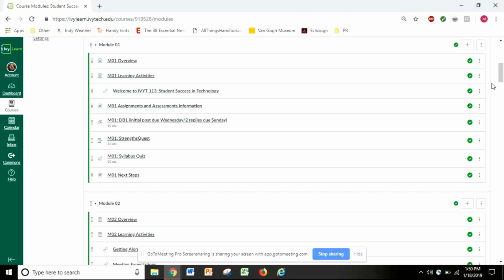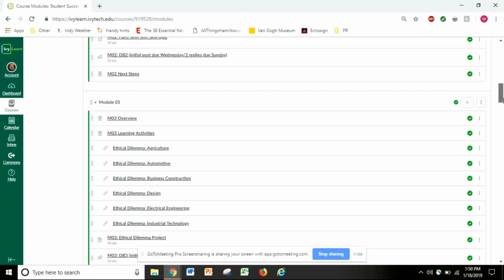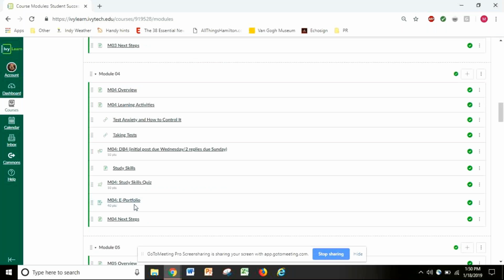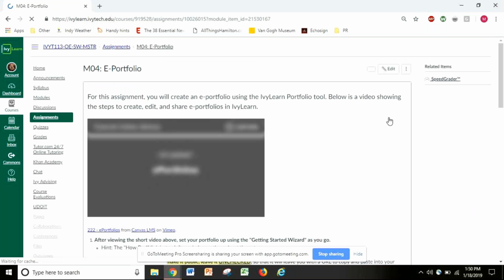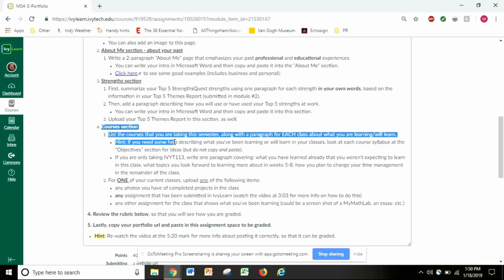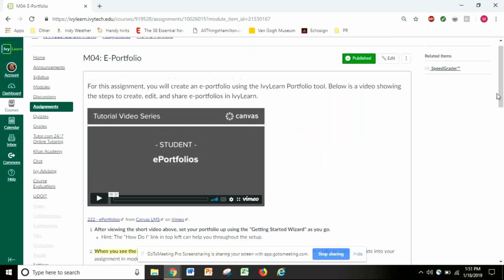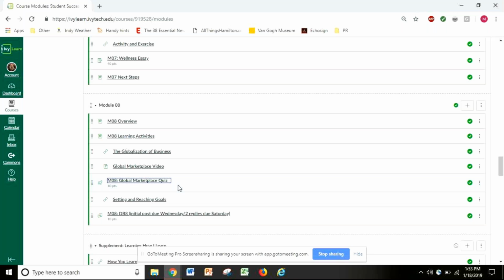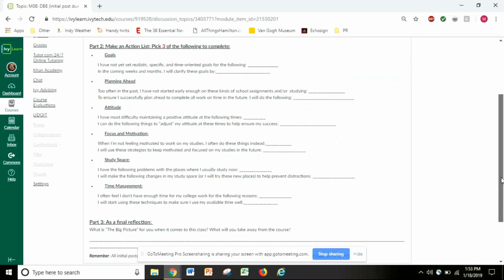IVYT113 Mini Walkthrough - 1/18/19